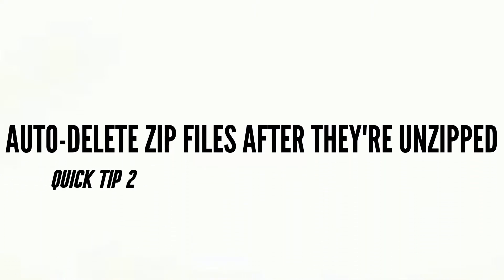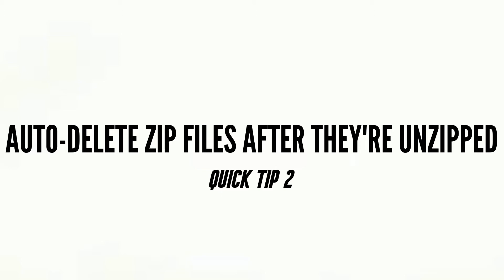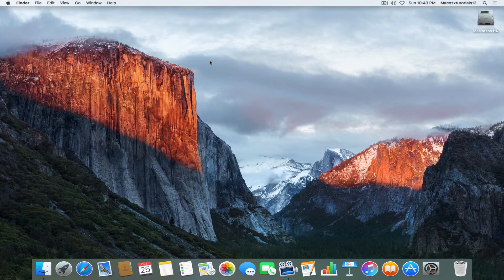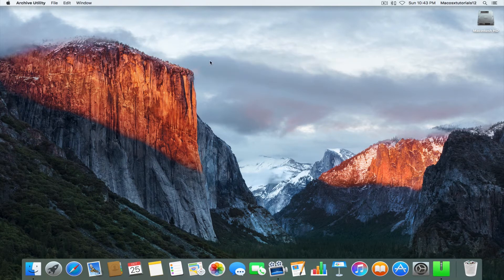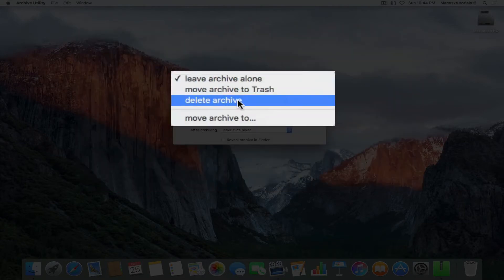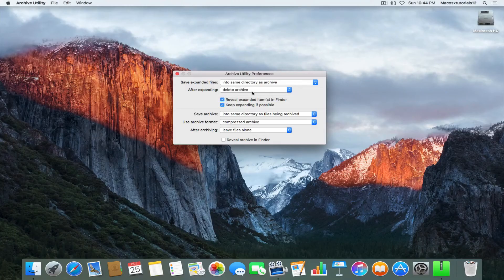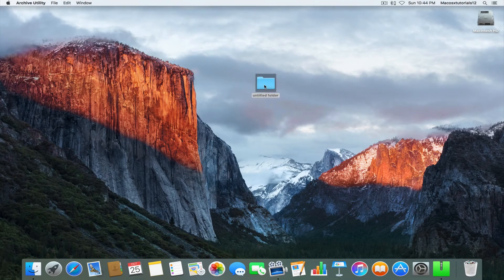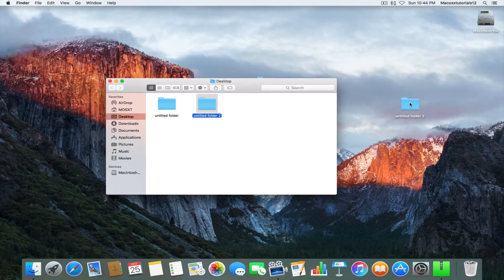Quick Tip: Archive Utility Auto-Delete Zip Files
Nifty little tip on auto-deleting zip files after they've been extracted